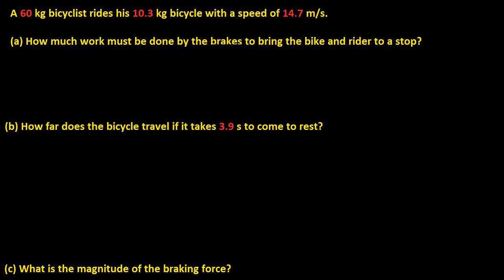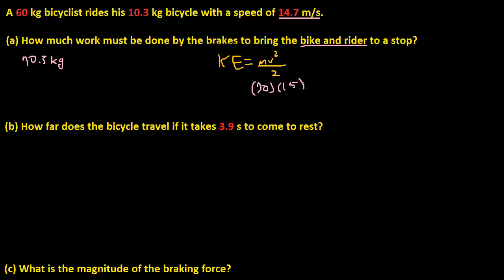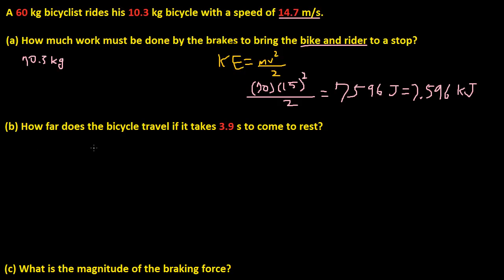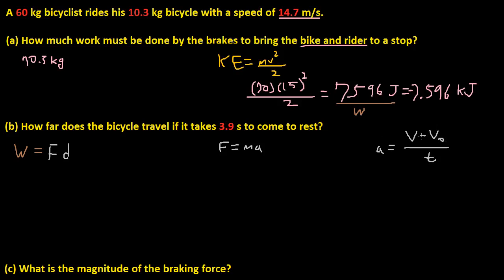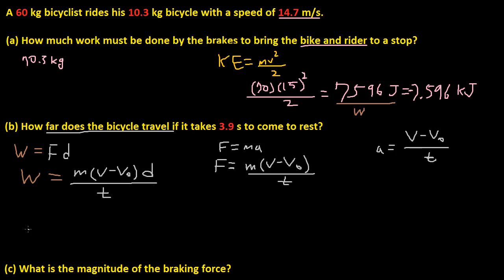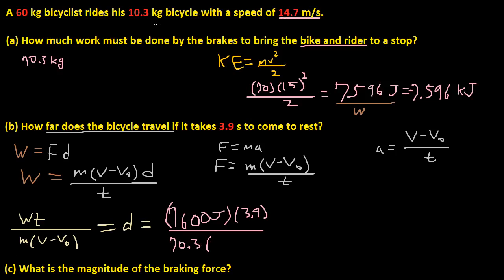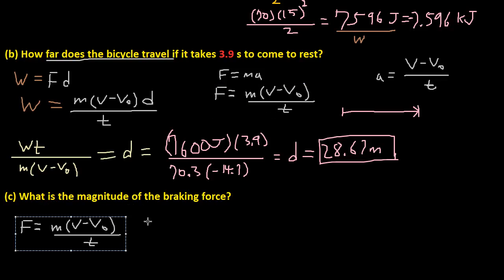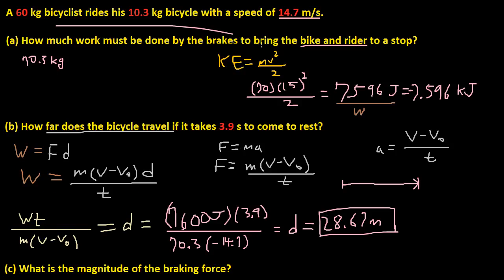Bicyclist Stopping Himself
I answer:

A 60 kg bicyclist rides his 10.3 kg bicycle with a speed of 14.7 m/s.

(a) How much work must be done by the brakes to bring the bike and rider to a stop?
(b) How far does the bicycle travel if it takes 3.9 s to come to rest?